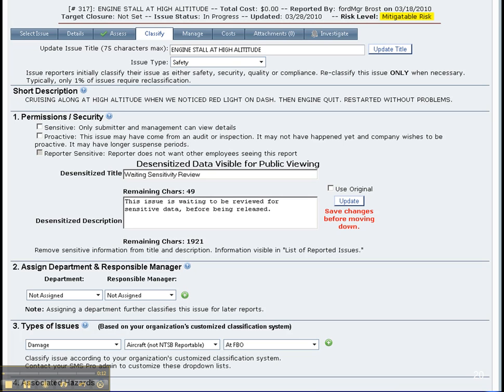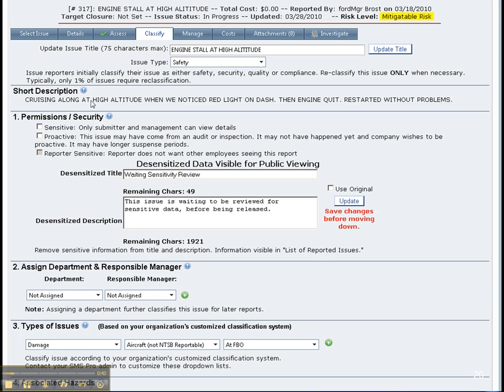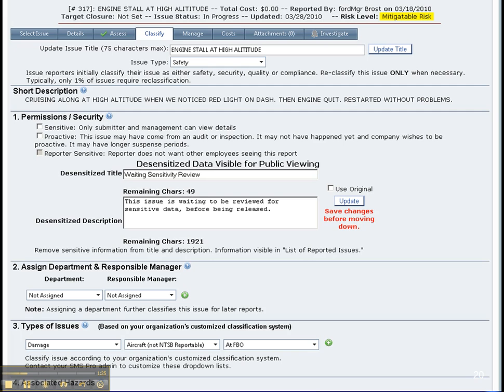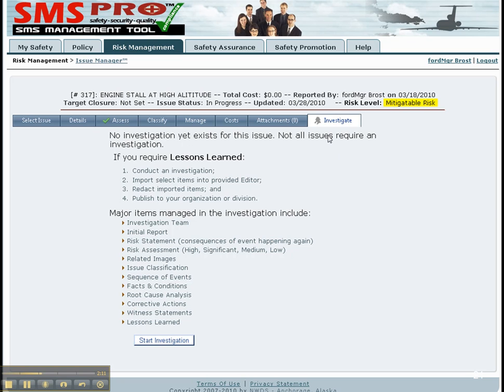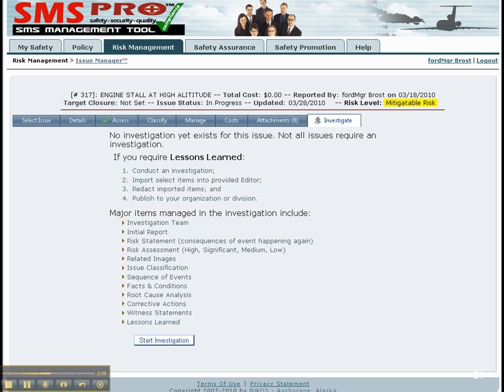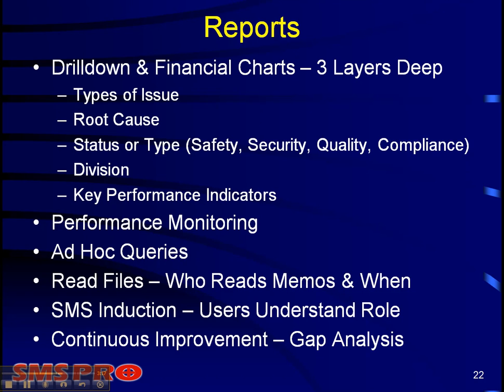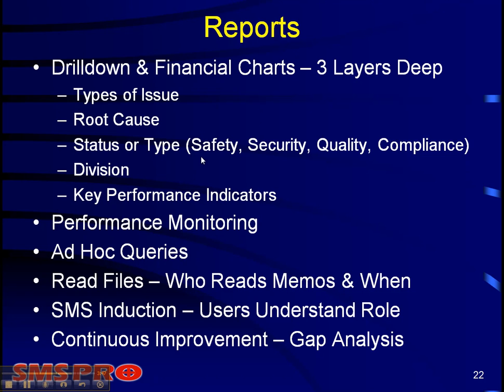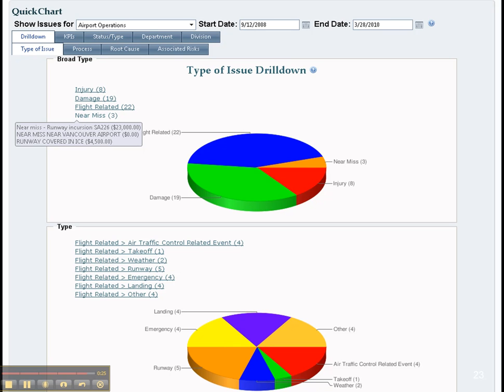#8 Classify Issue, Accident Investigation - SMS Pro - Safety Management System, April-2010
SMS Pro is an integrated Safety Management System (SMS) software, with in-depth reporting and analysis modules, specifically designed for an aviation application.

Furthermore, SMS Pro™ is Web-based aviation safety management system tool that allows operators and airports to manage their safety, security, compliance and quality issues based on ICAO, IS-BAO, Transport Canada and FAA requirements and advisory material.

SMS Pro™ is an integrated solution that facilitates airport operations by increasing the efficiency of business processes, improving service delivery to meet goals and objectives and improving operational and management reporting. Since SMS Pro™ is a Web-based application it ensures information sharing across the organization. The SMS Pro™ allows easy, real-time report generation, automated alerts, and varying levels of transparency based on organizational culture.

SMS Pro ™ provides:
• Enhanced response times to audit findings by streamlining planning and tracking activities in the "Issue Manager," Performance Monitoring" and "Goals & Objectives" modules.
• Secure central repository for document storage and version control.
• Collaborative environment to share processes policies & procedures across all departments and entities using the "Read File," "Policies" and "Duties and Requirements" modules among internal and external users.
• Accurate and timely data & statistics using "Performance Monitoring," "Goals & Objectives," "Hazard Analyzer (charts)," "Quick Table," and "Quick Sort" modules.
• Ability to create custom audit checklists to perform inspections, audits and evaluations.
• Fully customizable issue assessment and classification enabling incidents to be categorized by two customized classification systems in "Issue Manager" module. Issues can be further classified by associated hazards and risks identified in the "Hazard Analysis Tool" module.